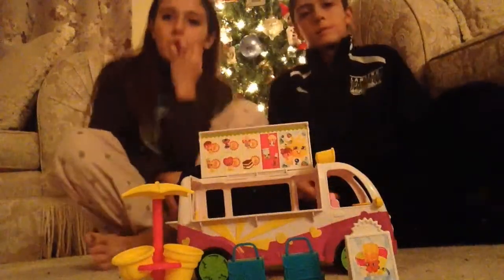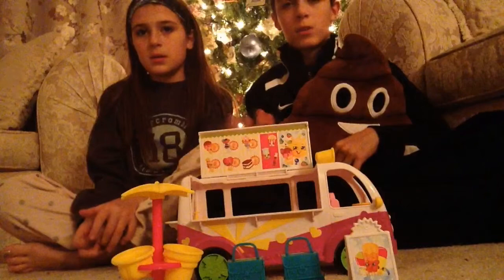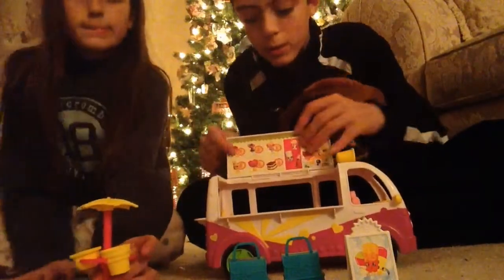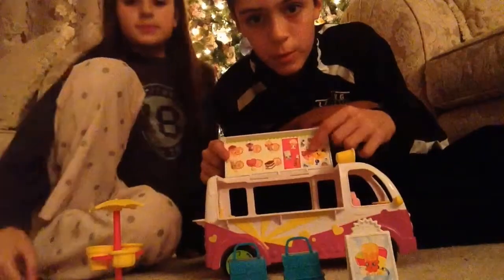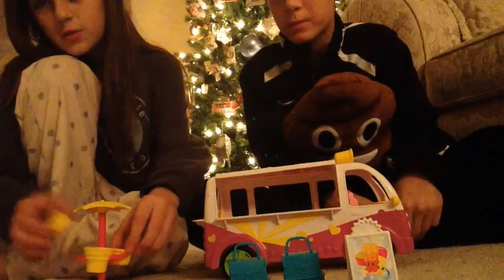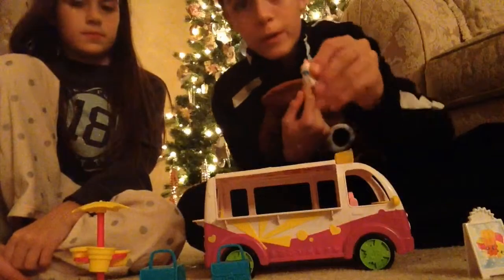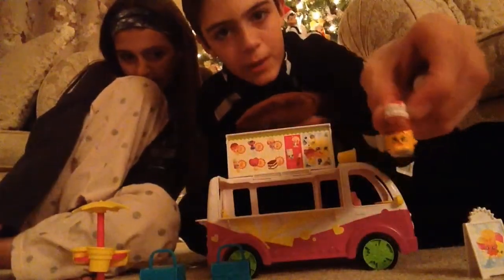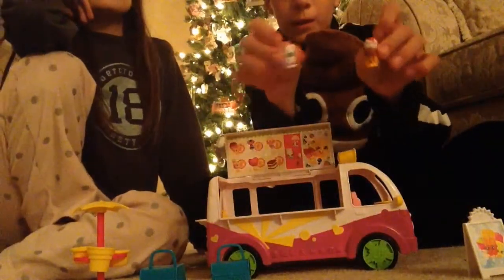Shopkins Ice Cream Truck Review!!